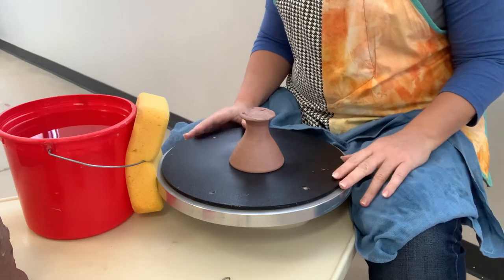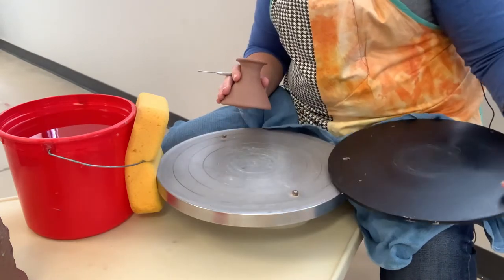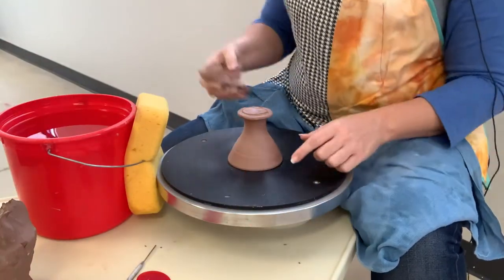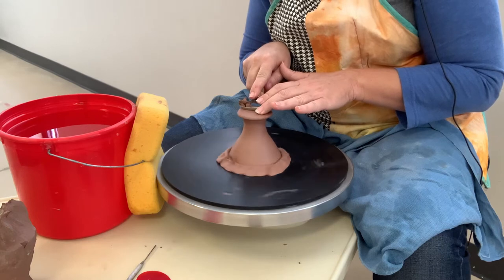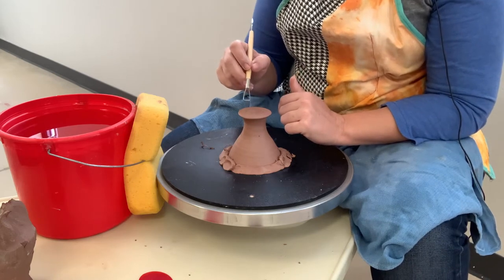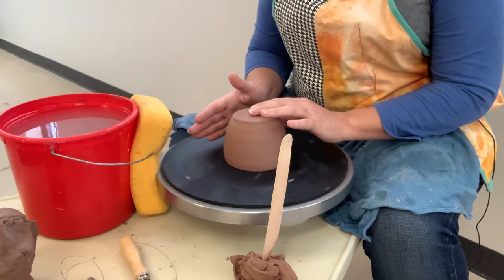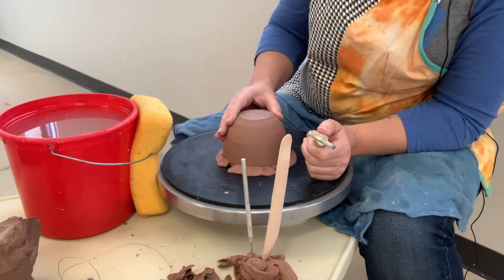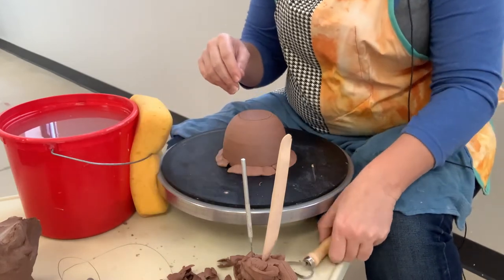Goblet trimming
Trimming and assembling wine goblets.